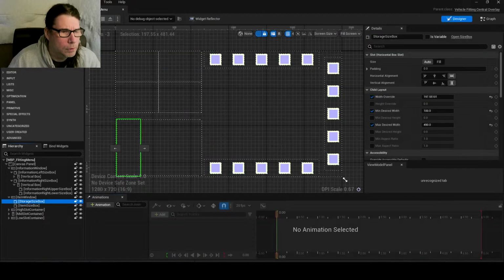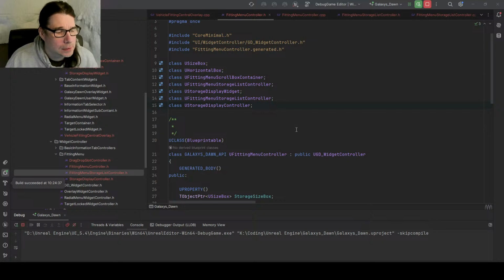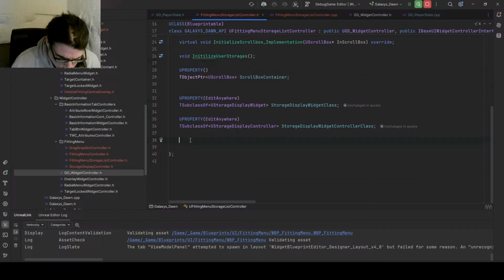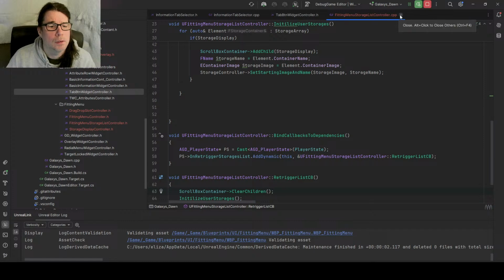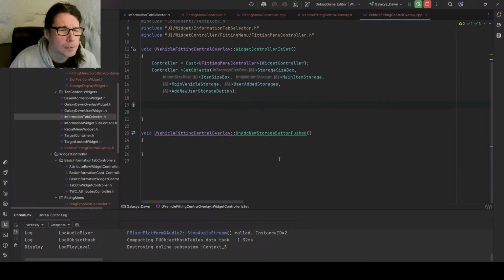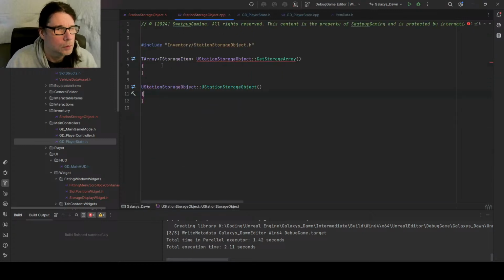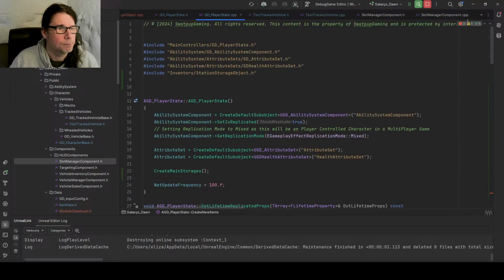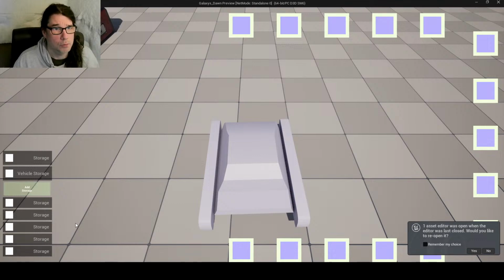UE5 Game Development - Coding - - Learning as I go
Me - My Dogs - Unreal Engine Trying to learn as I work my way through a Project that is way over my head
Unfiltered just me and the C++ code
Hang out for a minute and tell me a joke!